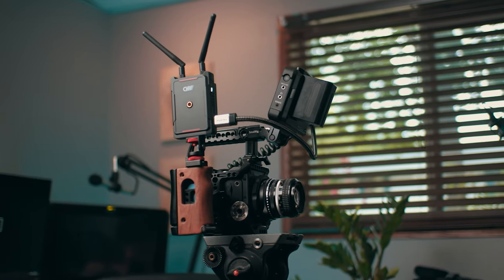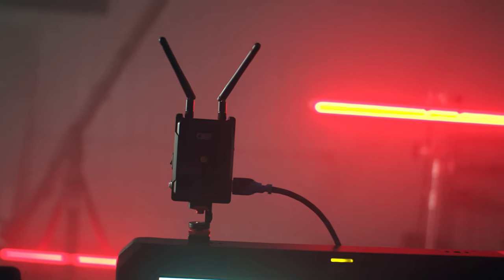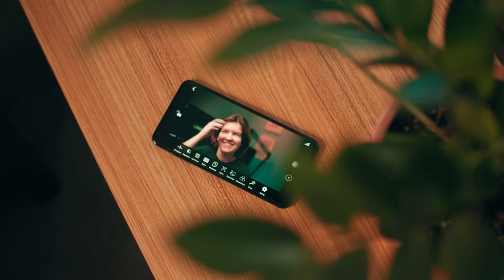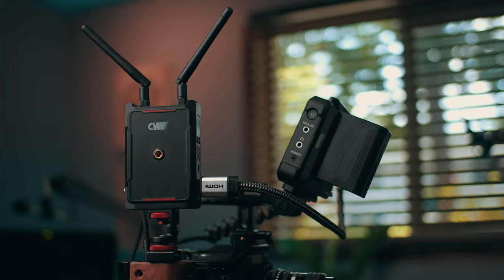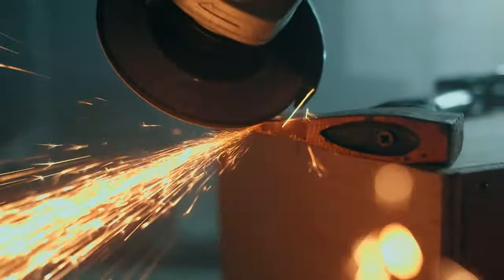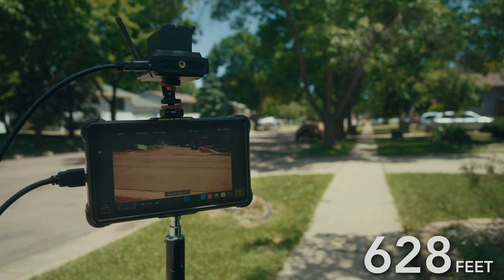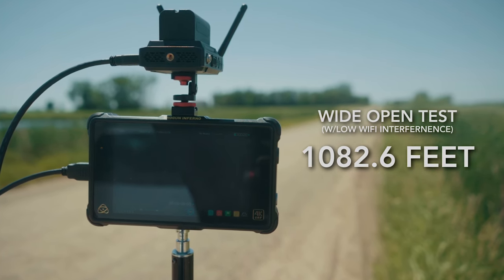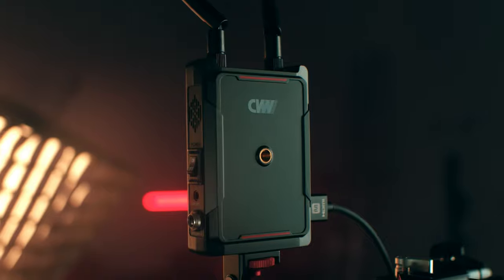SWIFT 800: Transmit video over 800 feet!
The Swift 800 from Crystal Video Wireless has been amazing for our production. In our tests, we were able to reach distances between 800-1100 feet! Wow! If you are in the market for a great wireless transmitter, be sure to pick this up.

My film kit:

Cameras:
Z CAM E2
Z CAM S6
Sony FS5
Sony A7iii
BlackMagic Pocket Cinema Camera 6K

Lenses:
Canon 35mm F2 IS
Canon 50mm 1.4
Canon 24-105mm F4 IS
Canon 100mm F2 IS
Rokinon Cine 24mm T1.5
Rokinon Cine 35mm T1.5
Rokinon Cine 85mm T1.5
Sony 28mm FE2

Monitors:
Atomos Ninja V
Atomos Shogun Inferno
Atomos Ninja Inferno
PortKeys BM5
PortKeys LH5T
Small HD Focus

Adapters:
MetaBones Speedbooster Ultra EF-E Mount T
MetaBones Speedbooster MFT
Sigma MC11 -

Gimbals:
Zhiyun Crane M2
Zhiyun Crane 2
Zhiyun Crane 3 Lab Master Package
DJI Ronin M

Drones:
DJI Mavic Pro
DJI Mavic Pro 2
DJI Phantom 3
DJI Phantom 3 Pro
DJI Phantom 4 Pro

Lights:
Aputure 300D
Aputure 120D
Aputure Amaran Light Kit